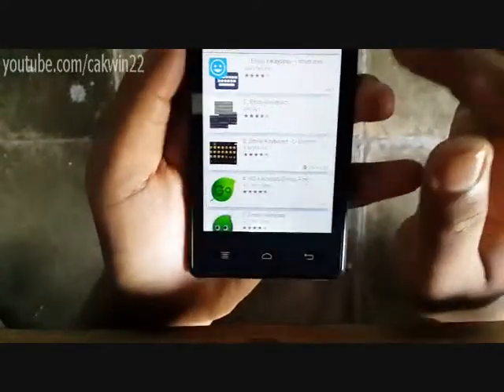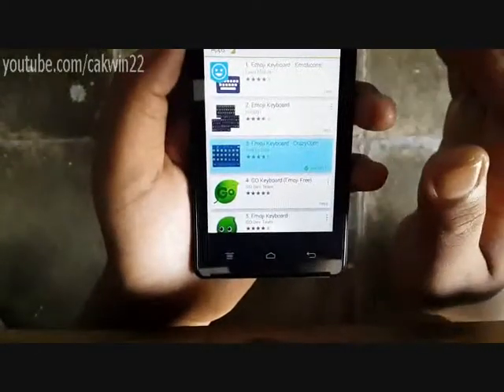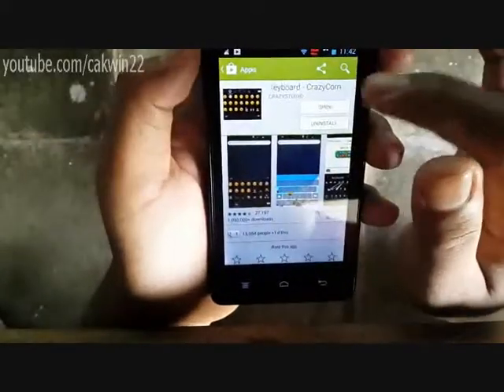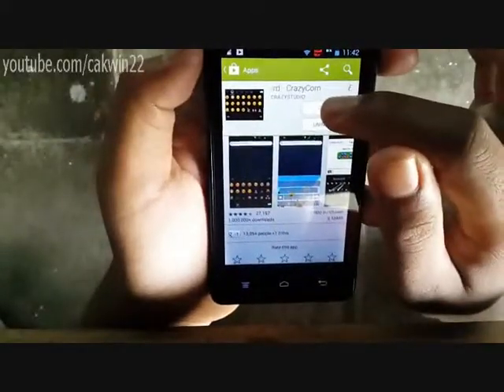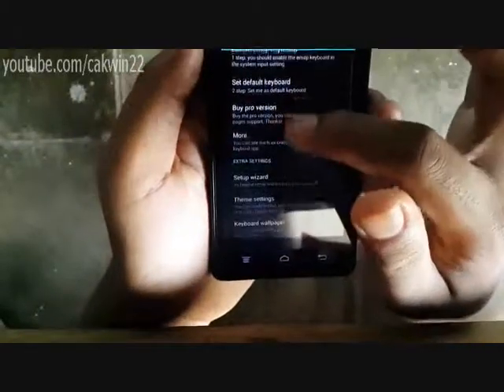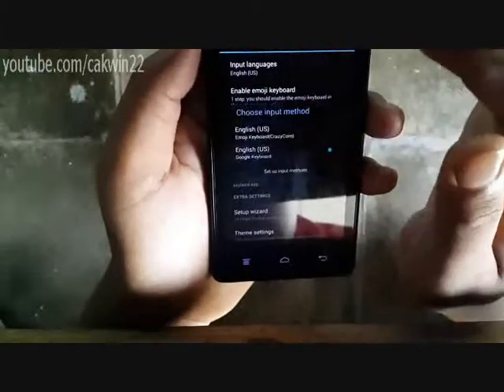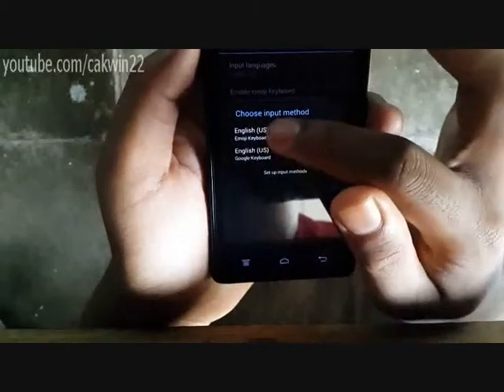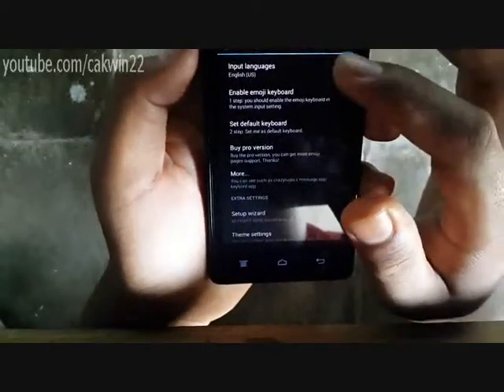Andromax: How to add emoticons to android keyboard (Jelly Bean)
This video show how do i add emoticons to my android keyboard